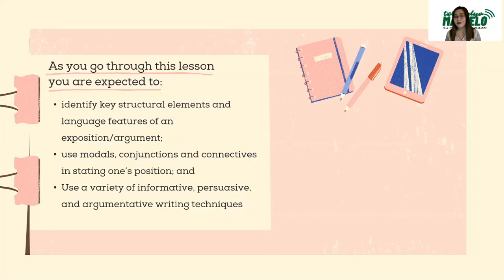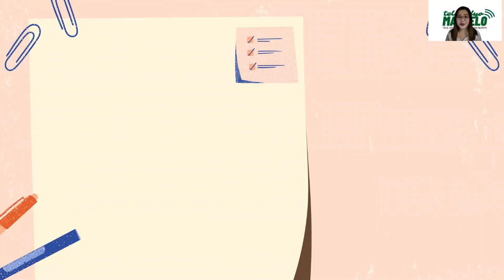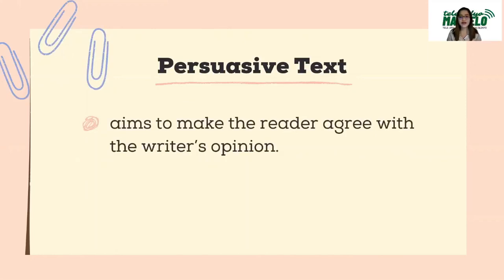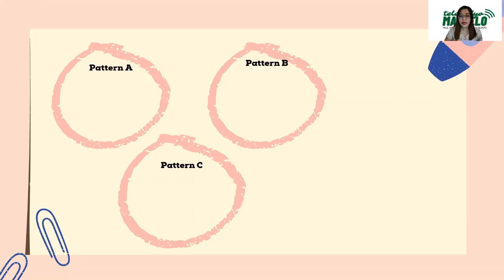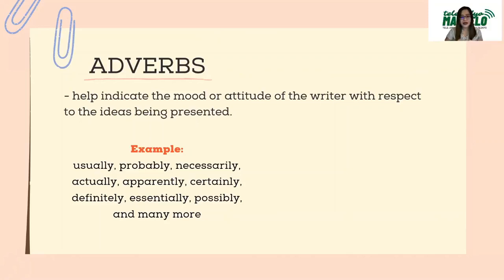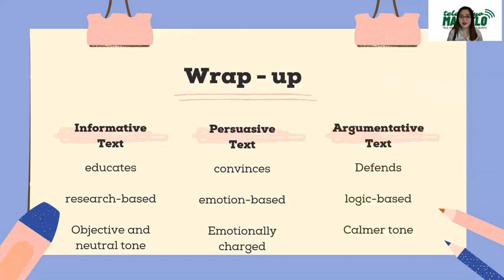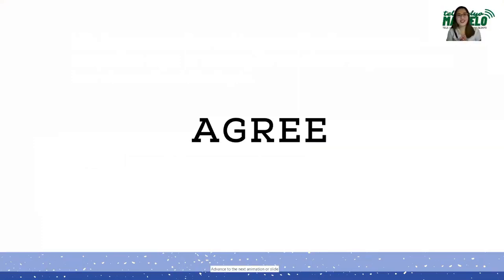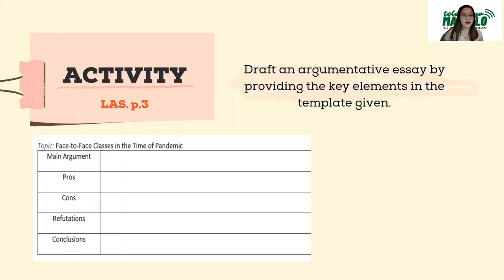Q3.2 English 10: Using Variety of Informative, Persuasive and Argumentative Writing Techniques